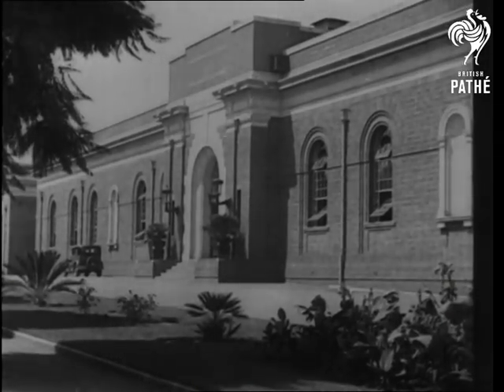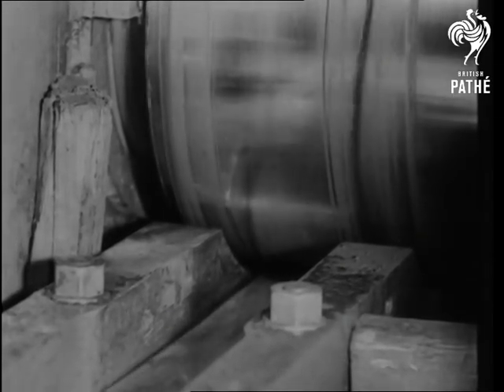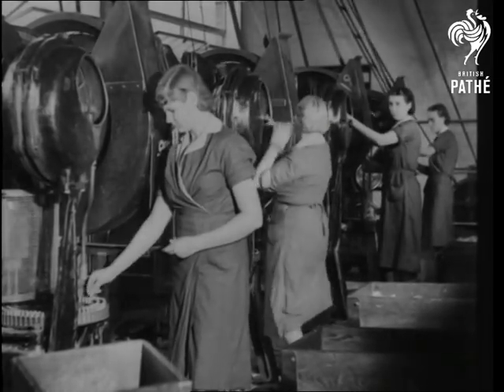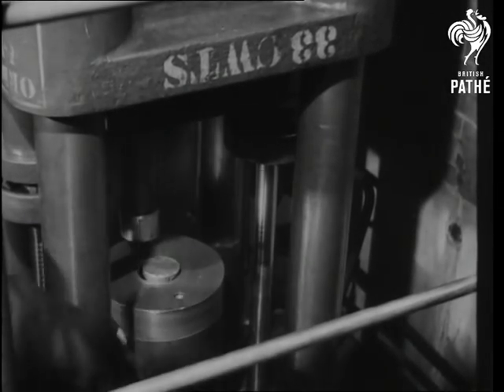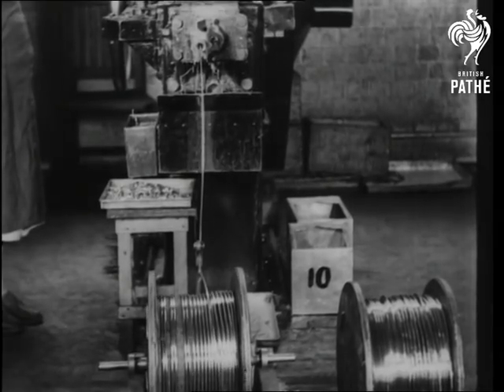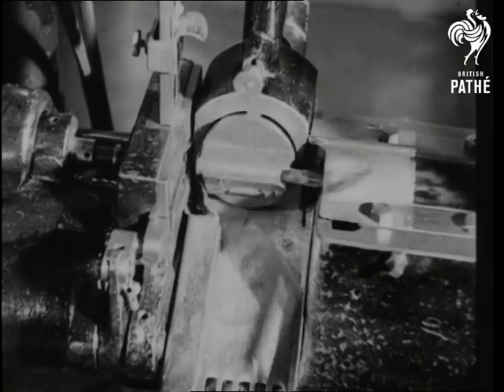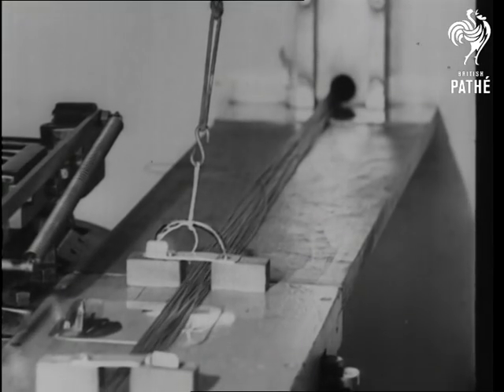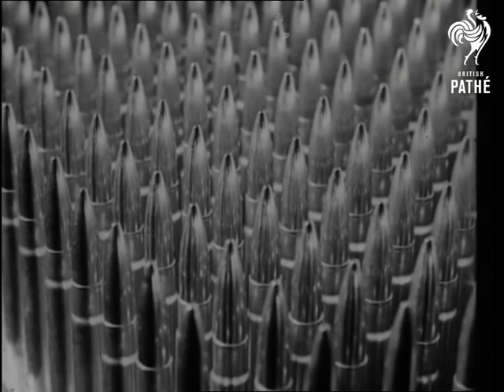Cartridge Making (1940)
Cartridge making.

Pretoria, South Africa.

L/S exterior Royal Mint - South Africa, whose machinery has been turned over to making cartridge cases. Complete manufacturing process is shown including the making of the bullet to fit in the cartridges. Good shots of the manufacturing process.
 FILM ID:1290.29